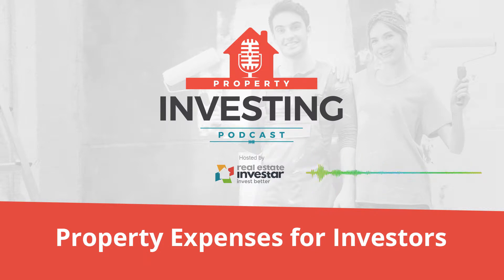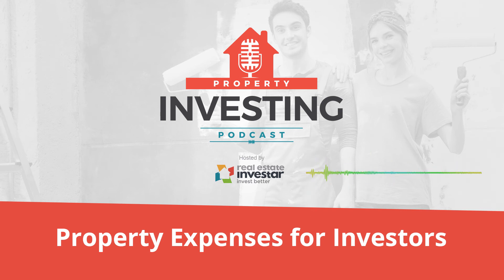Property Expenses every investor should be aware of & Pro Membership New Features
In episode 11 of the Property Investing Podcast, we discuss property expenses that all property investors should be aware of, not just the expected expenses such as council rates, insurance and property management fees but also the items most people don't budget for. We also cover the latest features that were recently launched under the Pro Membership platform.
Find out more about our all-in-one platform online tools to successfully invest in property.